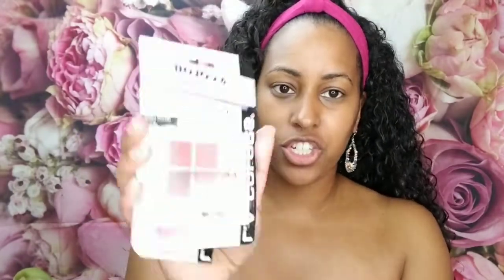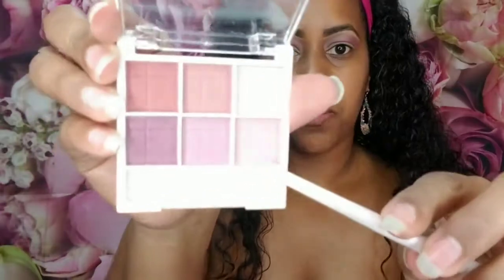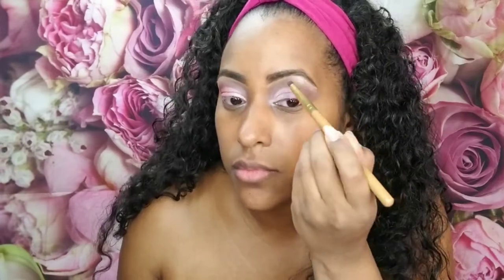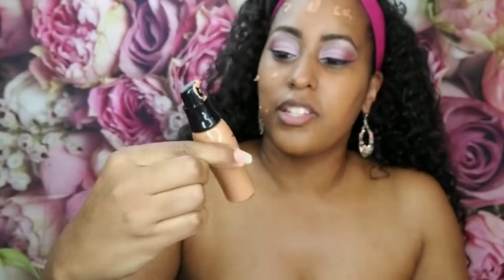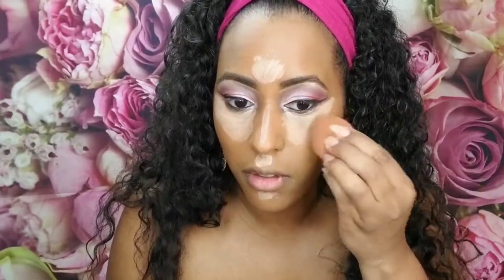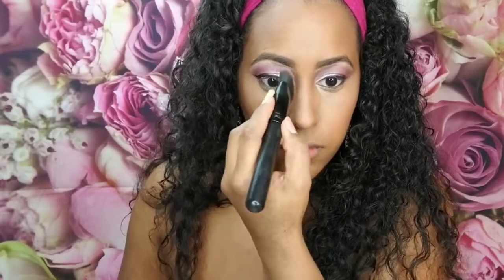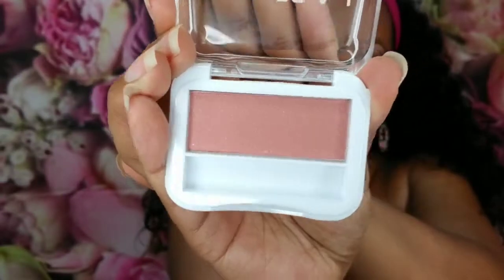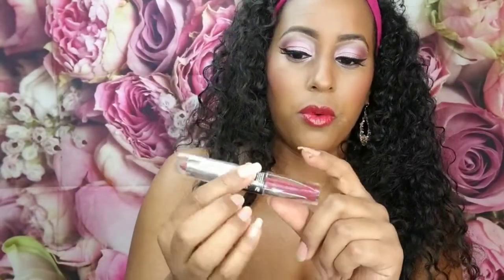Full Face $1 Dollar Tree Makeup | Hit or Miss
Conéctate conmigo! Get to know me better 😉